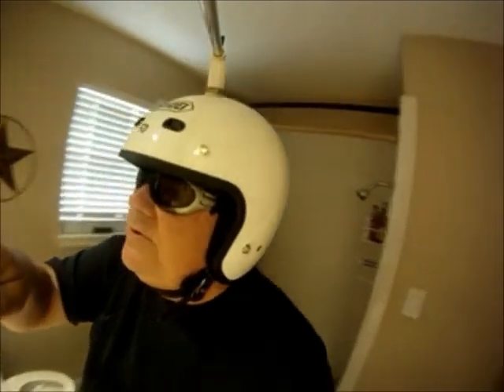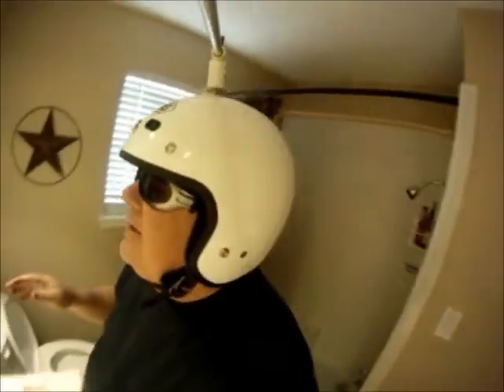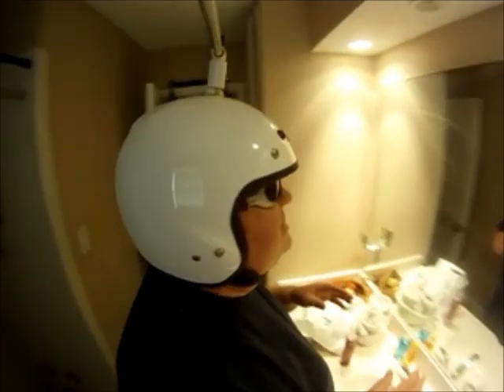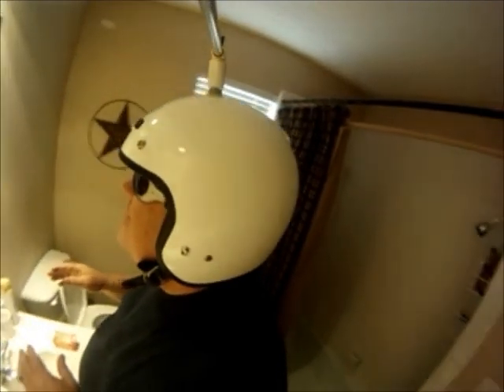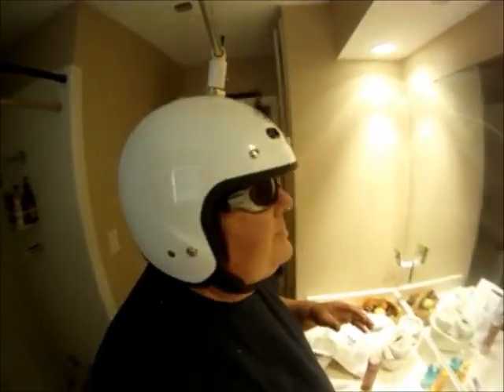GoPro - Spinner Helmet Project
11-10-12

Just a prototype in the works and this is not really a "How To or Step-By-Step" tutorial for how to make a spinner cam. There are still some slight mods to make or adjustments to this prototype, but it is a fun project. If you happen to copy or make something similar, always enjoy it for what it is. This is a low budget DIY mod and will certainly solidify your neighbor's opinion that you dress funny and act weird to use such a contraption on your head. However, the video applications are great and when used to pan with, this may work very, very well as a camera project mod.

The clip was not scripted, so I was speaking during a time when I had dry mouth from some cold meds I had taken. The tv was running full blast in the other room and the confinement of my bathroom where I filmed was a bit different. Still, I believe it sort of shows that there is a way to build a spinner cam mod that is not costly or difficult to make. It is fired off of many such projects that have been posted at YouTube, so the credit goes to anyone who dared to build something like this DIY project for enjoyment and use.

I had not gotten out on my sidecar rig to shoot any video with this mount, prior to filming this clip. I have since tightened it all down and am happy with the results. As soon as we get some clear weather in my area, I'll likely do some video filming to show how it works as both a swivel mount and for panning effects, as the camera is turned around.

Enjoy the information for what it is. If you make one, be safe in using it and enjoy the results you get from stares to great photo shots. Cost and simplicity of build make this an easy DIY project. I am using my GoPro HERO 960 Camera with this mount, but other cameras could be used just as easily.